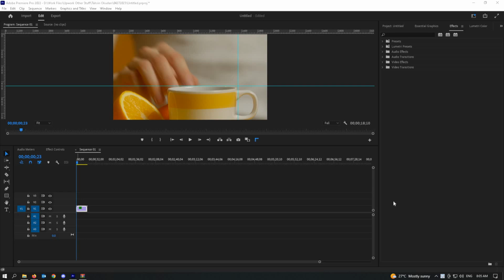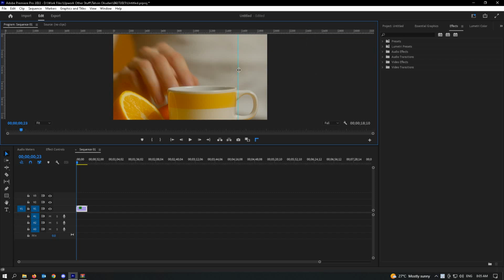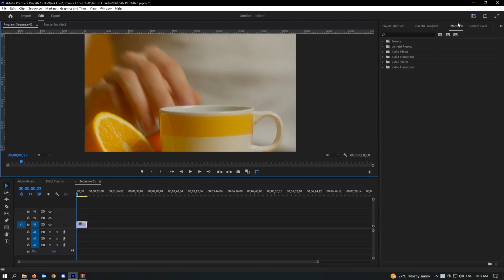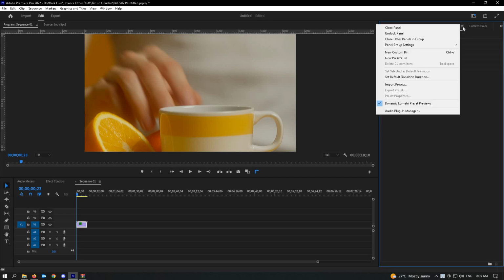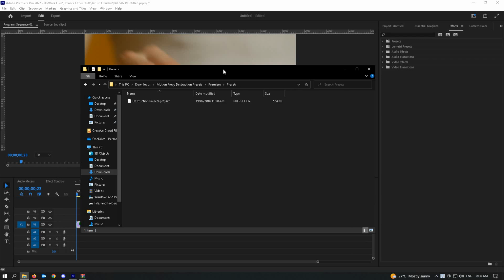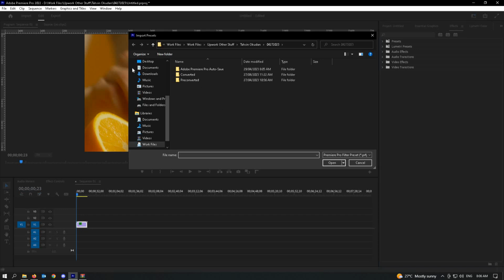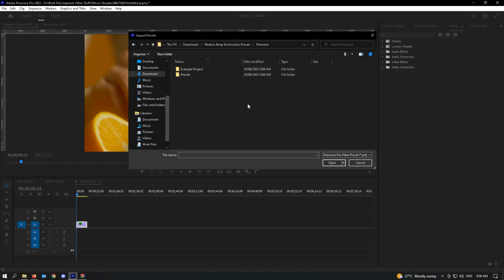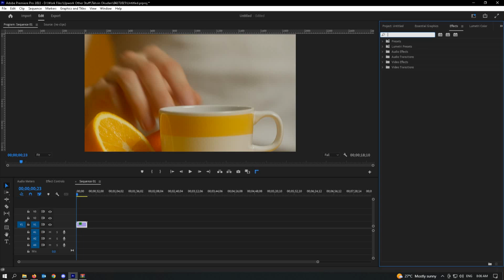How To Install Presets Plugins in Adobe Premiere Pro (2023)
How to install presets plugins in Adobe Premiere Pro is covered in this video.